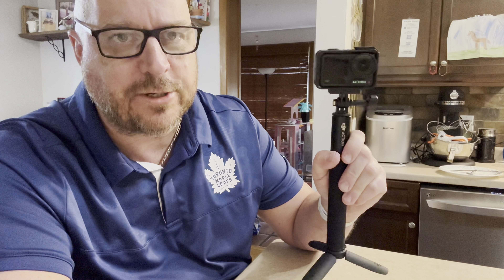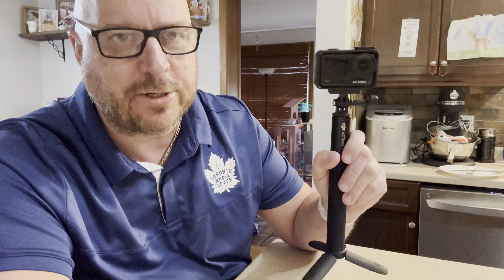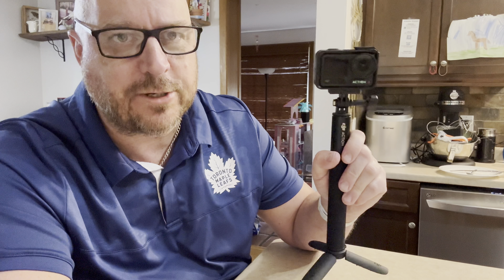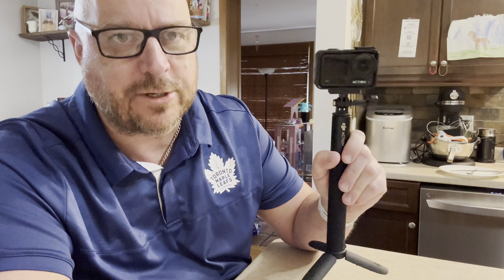DJI Tripod Mini Action Camera Accessories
Quick video on the DJI tripod mini